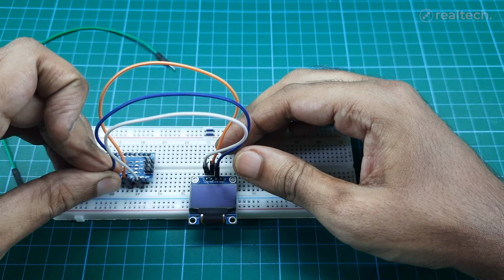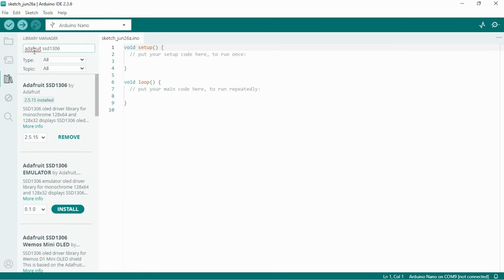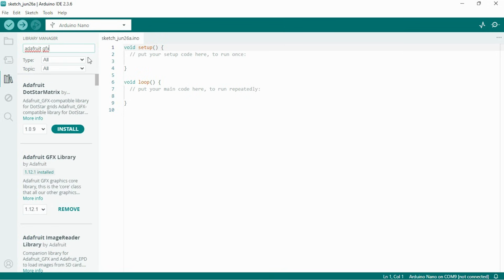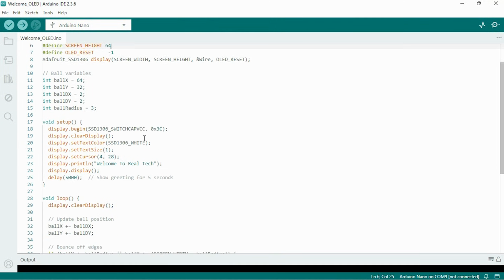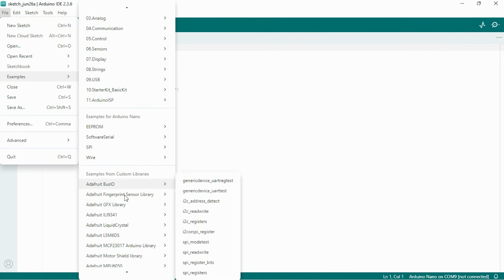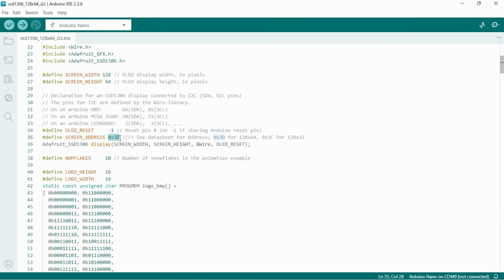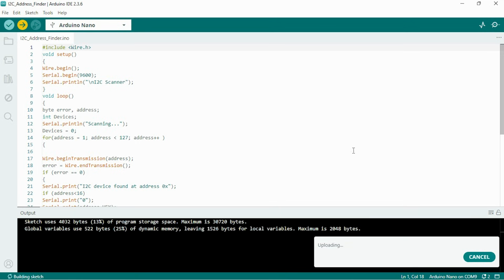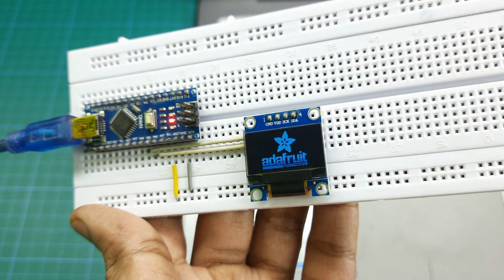OLED Display with Arduino | Complete Guide to 0.96-inch SSD1306 I2C Setup + Project Ideas!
In this tutorial, I’ll show you how to get started with the 0.96-inch OLED display using the SSD1306 I2C module and Arduino. From wiring and library setup to displaying text, graphics, and sensor values — this video covers it all!

Learn everything from wiring and library setup to displaying text, graphics, and sensor data.

📌 What you'll learn:

1. How OLED displays work.
2. OLED vs LCD: Which is better?
3. SSD1306 I2C connection with Arduino.
4. Installing the Adafruit SSD1306 & GFX libraries.
5. Displaying text, temperature, humidity, and icons.
6. Real project example: DHT11 sensor on OLED.
7. Bonus: Create your own mini game or weather station!

This is the ultimate beginner-friendly guide to using OLED displays in your electronics projects. 🚀

✅ Compatible with Arduino Uno, Nano, ESP32, and more!
📺 Perfect for IoT dashboards, DIY gadgets, and beginner projects.